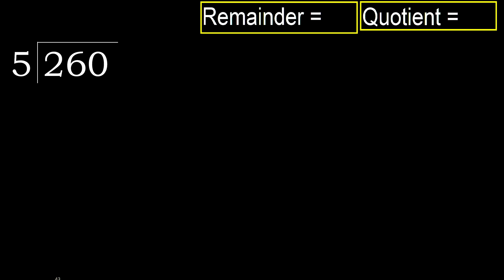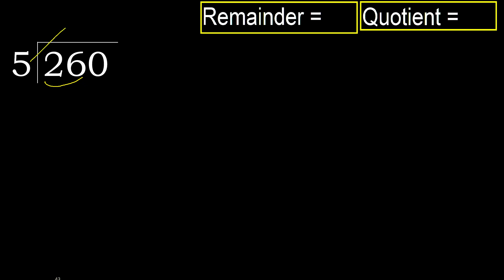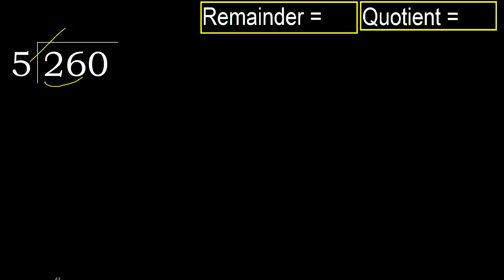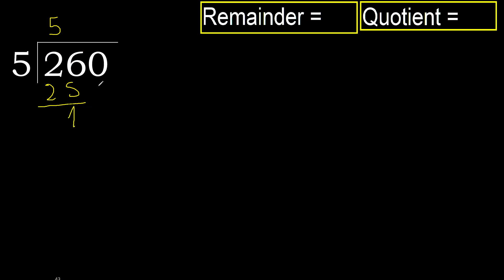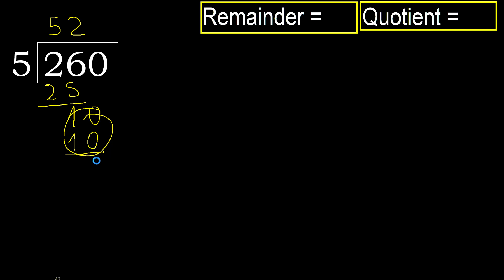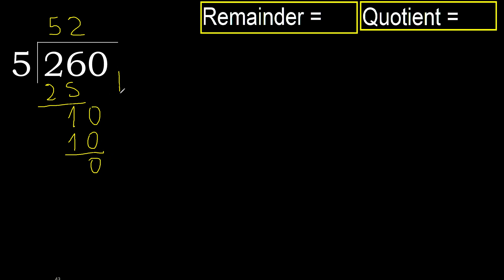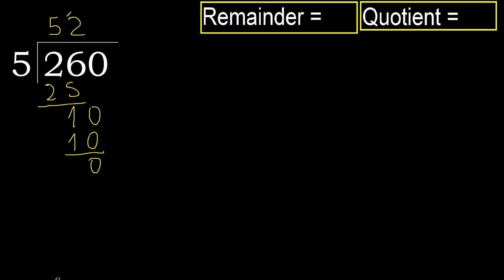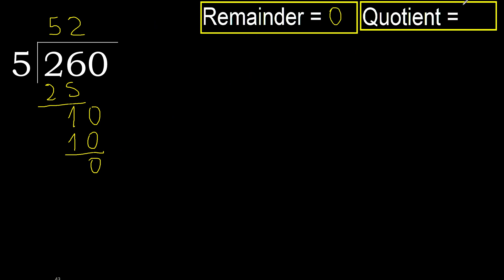Divide 260 by 5 , remainder . Division with 1 Digit Divisors . How to do